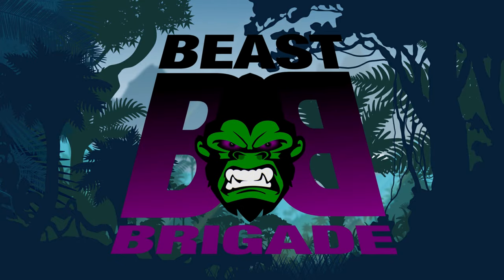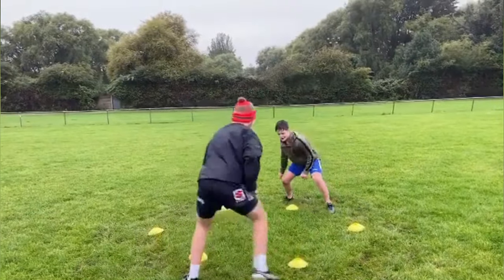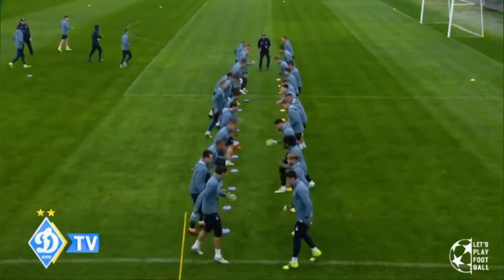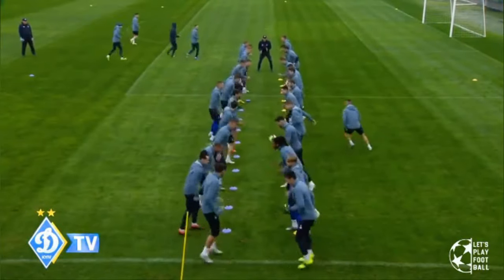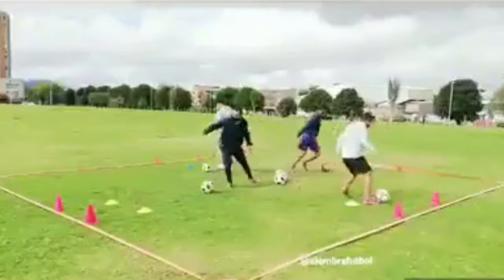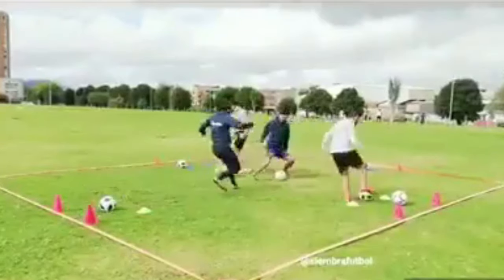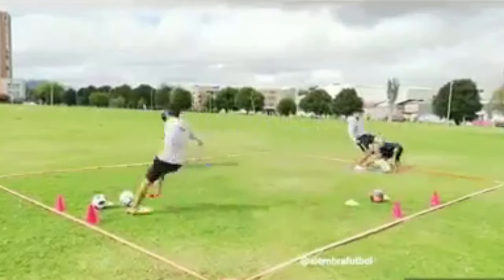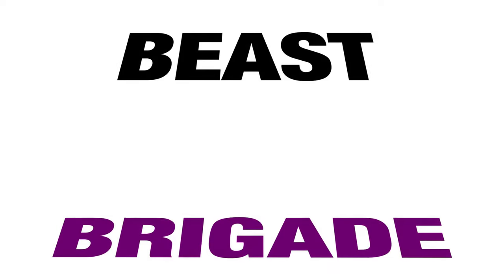COMPILATION OF FUN TEAM FITNESS DRILLS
COMPILATION OF FUN TEAM FITNESS DRILLS WITH COACHING FROM LUKE BRIMBLE

Here I talk you through some great team fitness drills I have found online.